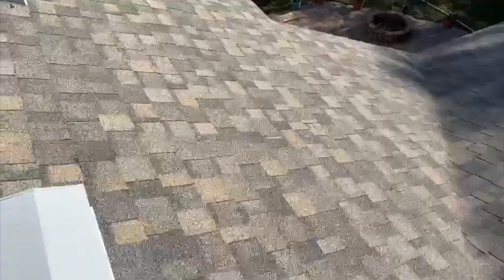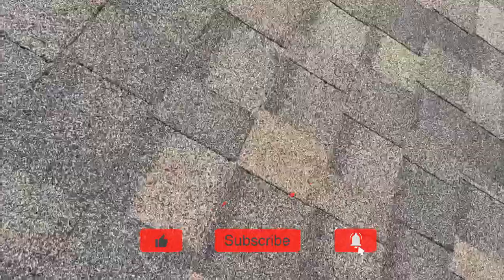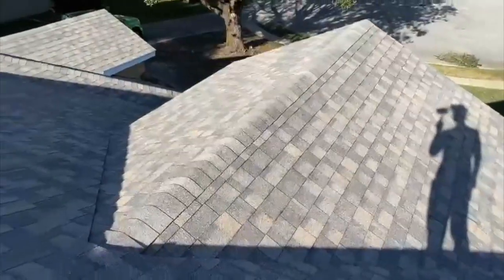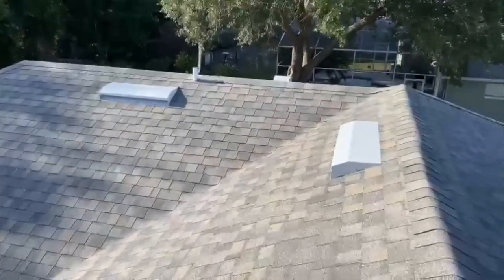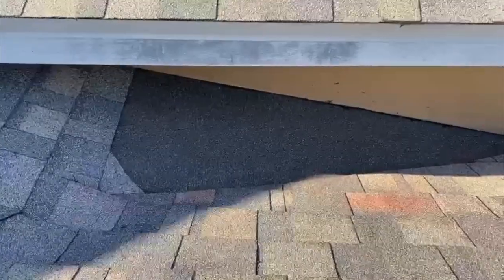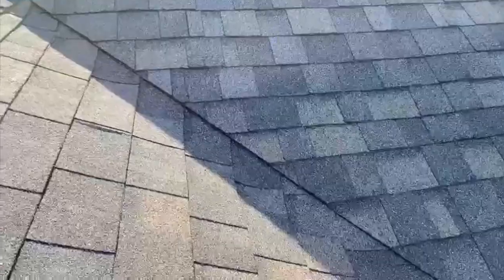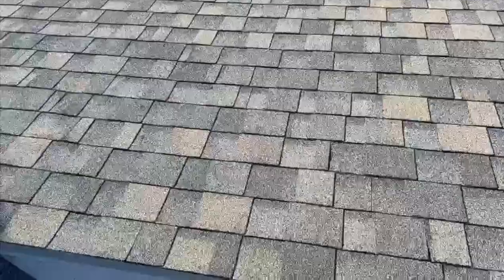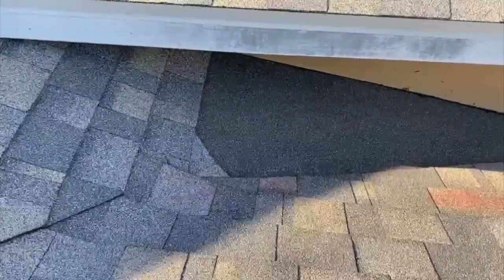Debary Florida Roofing Service with Sean Rasemont | XLR8 Roofing